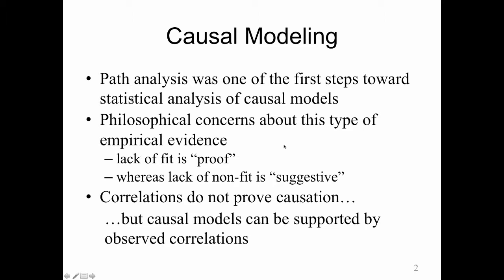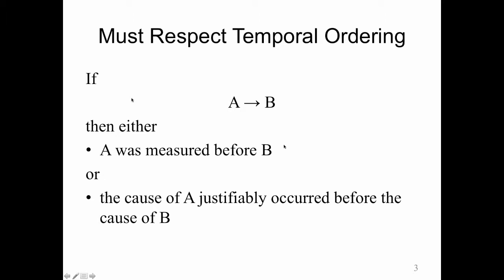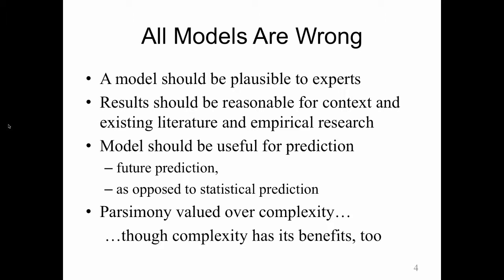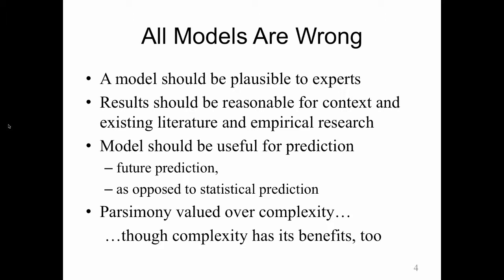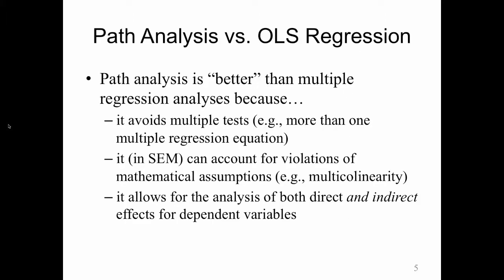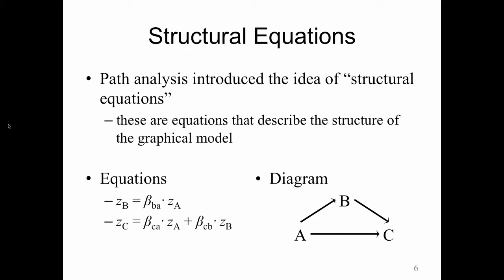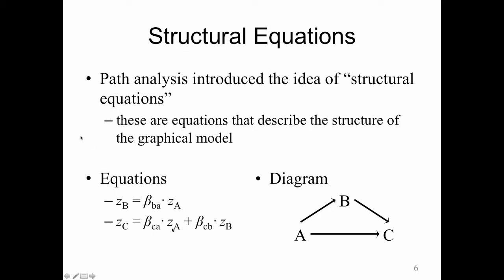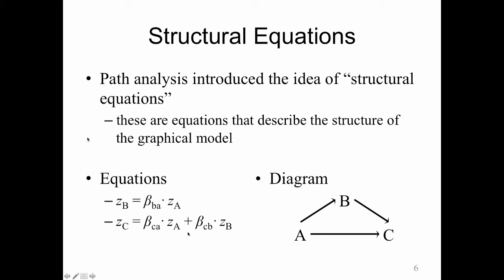lec05pt1a (path analysis)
RS900 SEM — Lecture #05 Pt1a — Path Analysis

Table of Contents:

00:10 - Fundamentals of Structural Equation Modeling
00:57 - Causal Modeling
02:44 - Must Respect Temporal Ordering
04:54 - All Models Are Wrong
07:57 - Path Analysis vs. OLS Regression
09:07 - Structural Equations
12:02 - Path Analysis vs. OLS Regression
12:08 - Structural Equations
14:08 - Classifying Variables